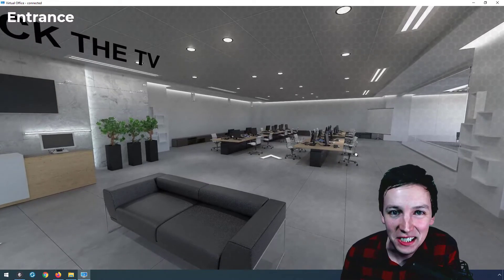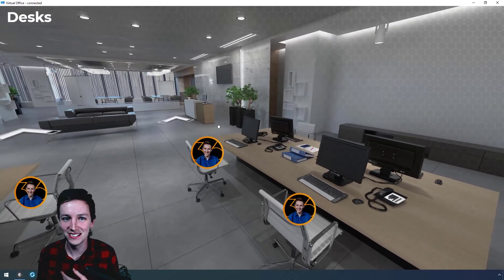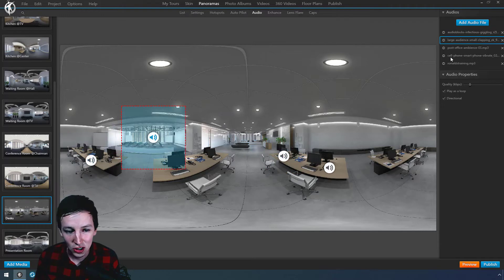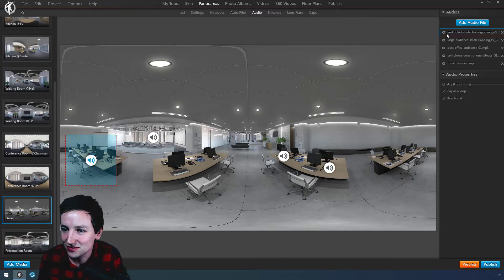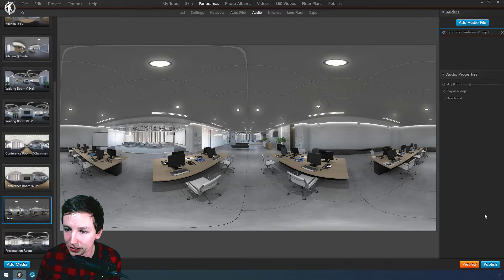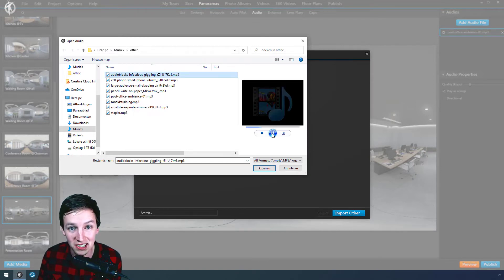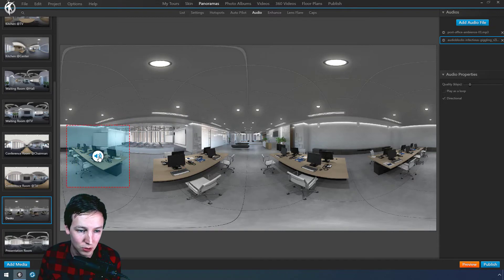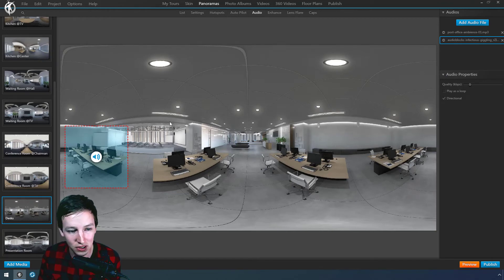Adding directional audio to your panoramas in 3DVista Virtual Tour | spatial audio | 3d audio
Create an enriched experience by adding directional audio to your panoramas. Also called spatial audio or 3d audio or immersive audio

I use Camtasia Assets as a music/sound effect/audio loop library, but there's many more out there that offer these assets.

🕑TIMESTAMPS
00:00 - Introduction
00:34 - Directional Audio how its built
01:14 - Adding ambience
01:58 - Adding directional audio
02:51 - Compatibility multiple audio sources